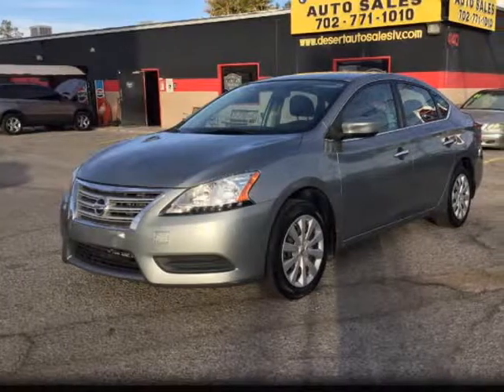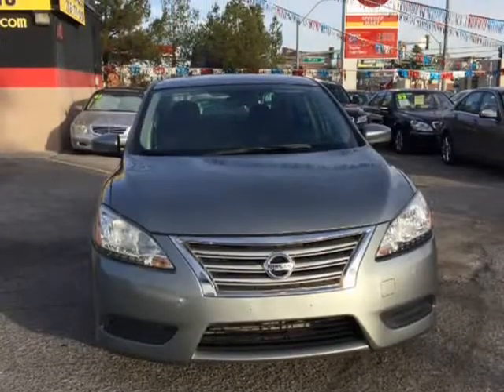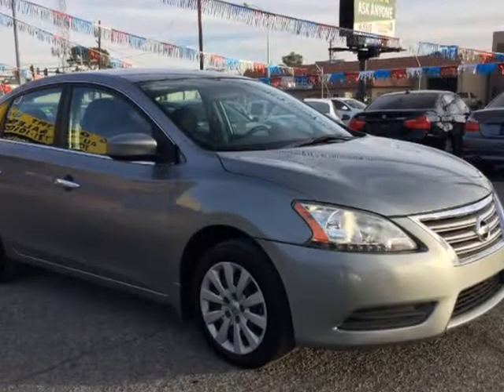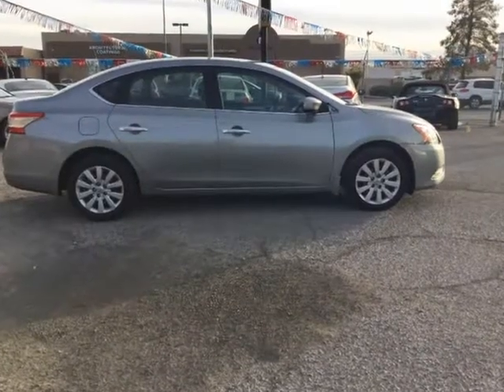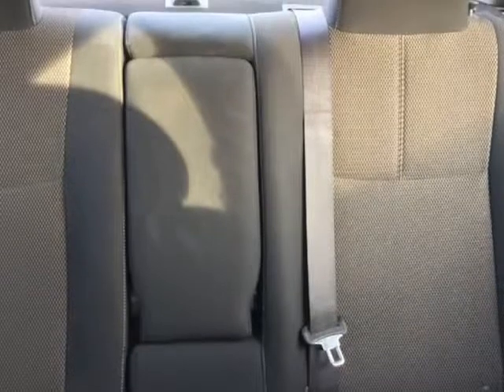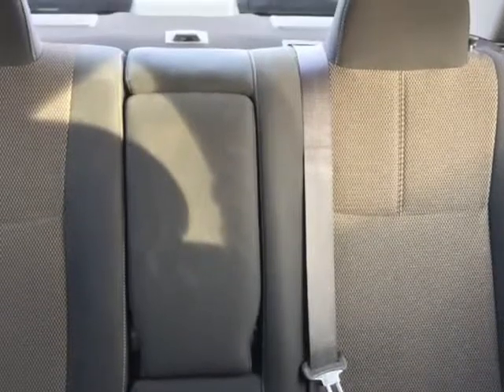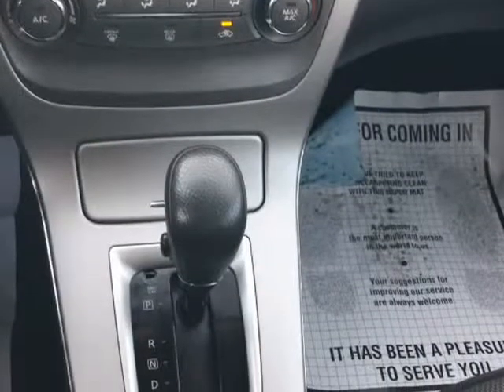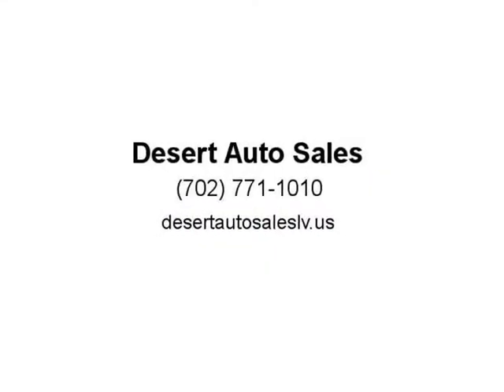2014 Nissan Sentra 4dr Sdn I4 CVT S (Las Vegas, Nevada)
Desert Auto Sales
4140 W Desert Inn rd
Las Vegas